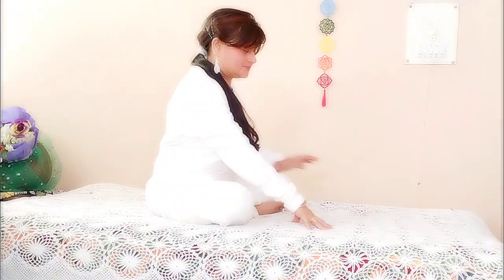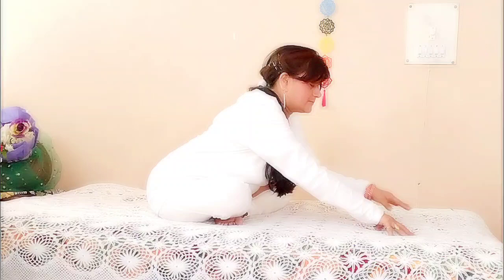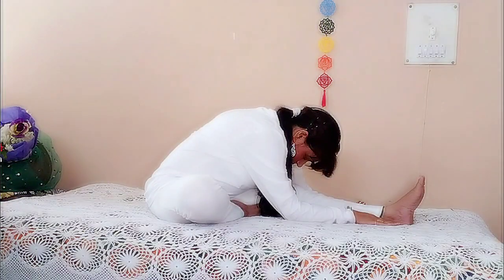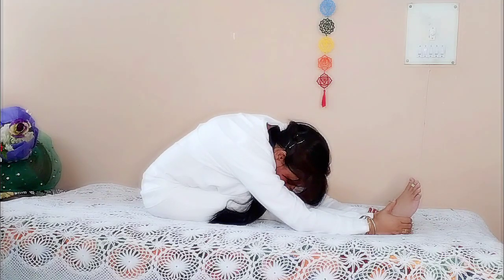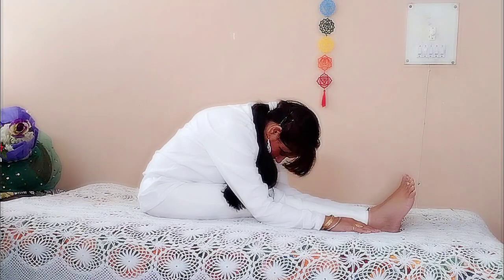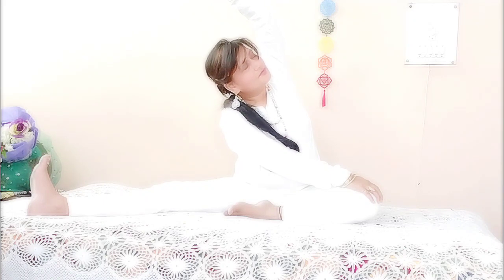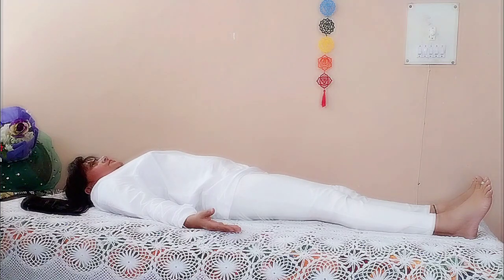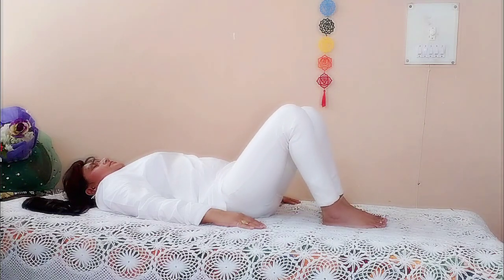Easy Seated Yoga For Beginners|At Home Morning Yoga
😍This is an easy seated yoga  for beginners. You can try this practice at home preferably in the morning🌄 or even in the evening 🌆

🏵️Benefits Of Seated Yoga For Beginners 🏵️

Seated Yoga improves hips flexibility and mobility

Seated yoga helps in messaging your shoulder joints

Seated Yoga improves strength, balance and flexibility

Yoga in general,helps with back pain relief

Yoga benefits heart health

Yoga relaxes you, to help you sleep better.

Key Moments

00:00 Introduction

🌟💫My signature personalized ✌️ one on one coaching program you can find within the App 👉Health And Nutrition Coaching Program

💮Read my popular office yoga book here 👇

PS: Do visit our resource center to purchase more Chakra and yoga things.

💥🧘‍♀️If you want to learn the most correct way of doing any yoga posture👇

💮Download My Yoga Postures Library 💮

PASSWORD- ASANALAYA

👉Please be advised that the channel "YOGARSUTRA" is not responsible for any kind of injuries or discomfort caused by doing this sequence.

Yoga and energy healing for post corona recovery| Part I

Yoga, Pranayama, and Reiki Healing for post coronavirus recovery| part II

Yoga vinyasa flow for post covid recovery| Part III

Restorative yoga for a relaxed nervous system

Bedtime Yoga For Better Sleep

❣️Picture and short videos